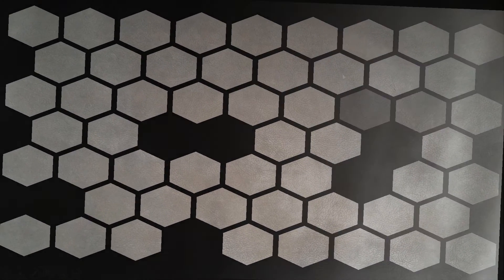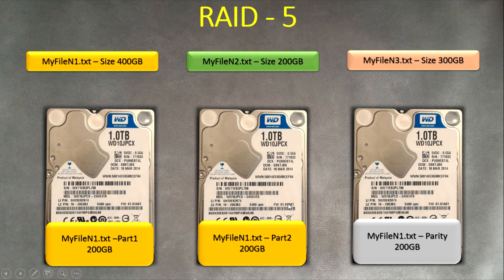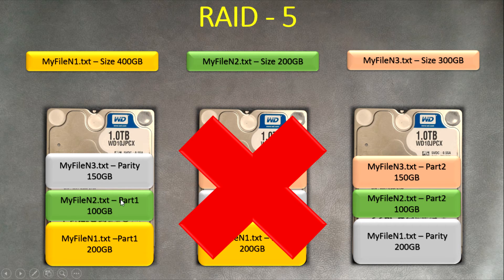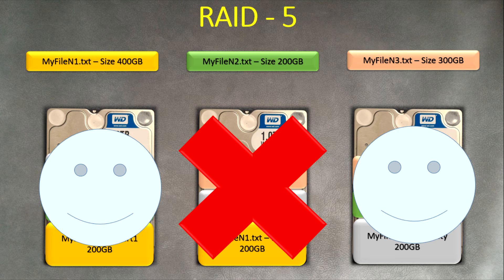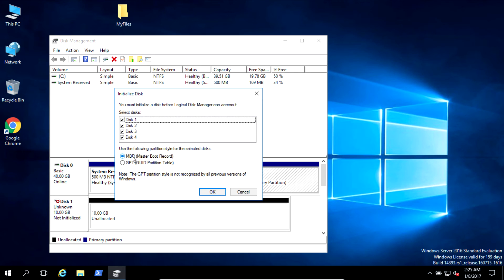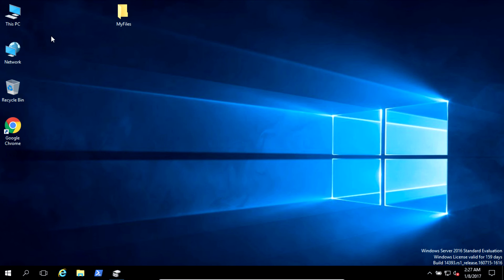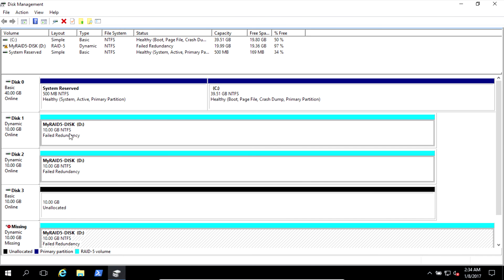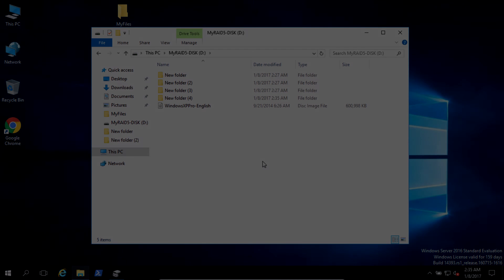RAID-5: What is this, how it's work , how to setup and recover in Windows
Advantages, disadvantages, implementation in Windows,
recovery after disk failure

Will work in Windows XP, 2000, 7, 8, 8.1, 10
Windows Server 2000, 2003, 2008, 2012, 2016.